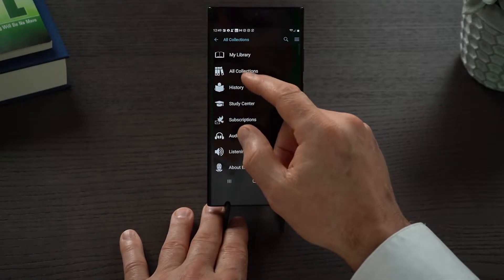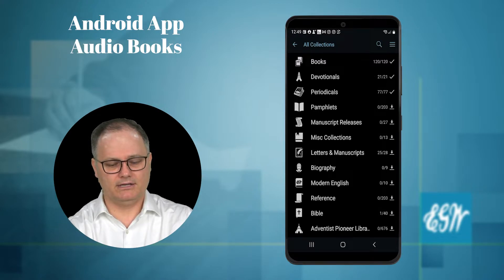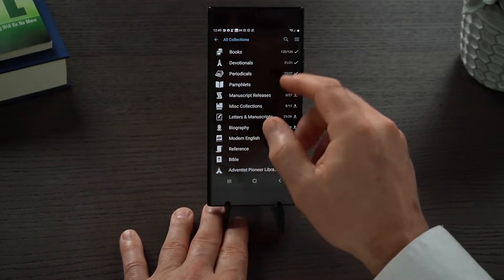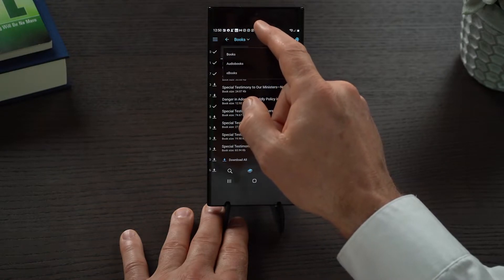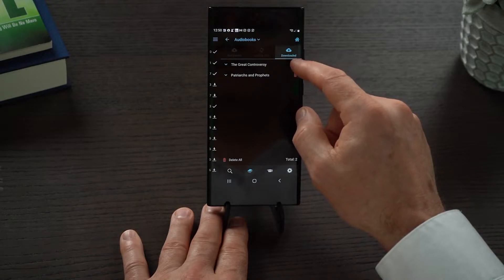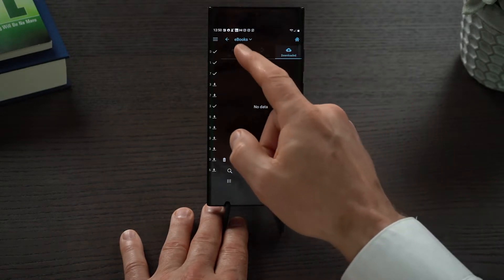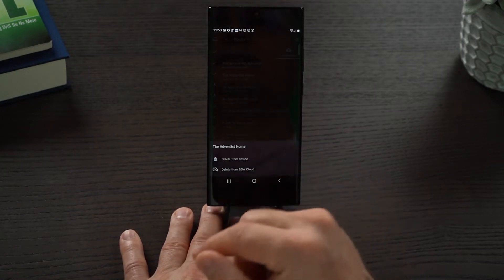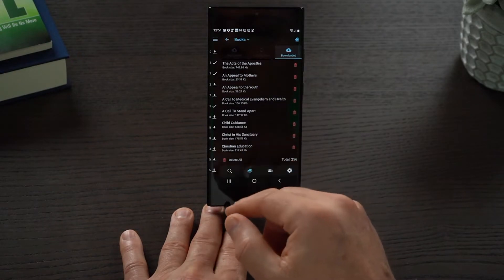How to use the Audio Books on the EGW Writings 2 Android App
A look at how to use the Audio books feature on the EGW Writings 2 app on Android, and enhance your study on the go.

There's an app for that! EGW Writings 2 app is now available in the Google Play Store. This app contains the complete writings of Ellen G. White, plus interactive features that make Bible study easier and more enjoyable than ever before. Watch this video to learn how to use the EGW Writings 2 Android app.

The app is a perfect companion for your busy life. With quick access to over a million pages of inspiration in your pocket! EGW Writings 2 has 8 core features that provide countless hours of spiritual enrichment and blessing: Subscriptions, Audiobooks, Study Center, Searching, Reading, My Library, Sharing, and EGW Cloud Sync.